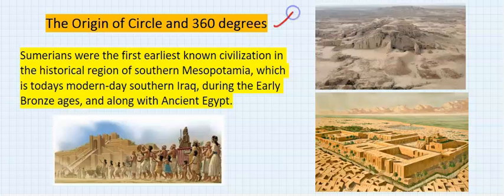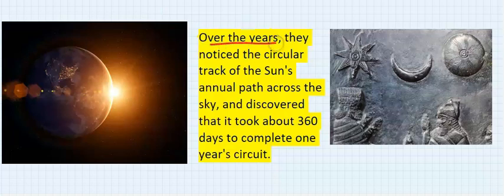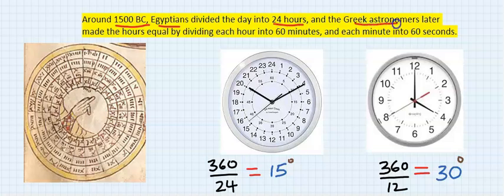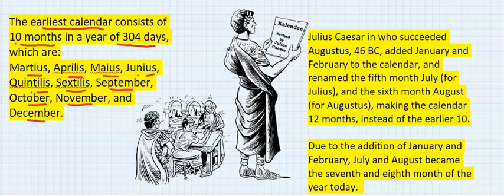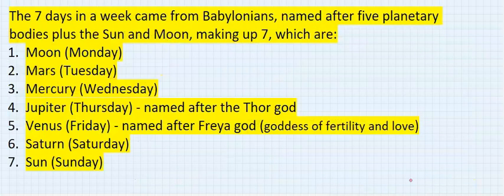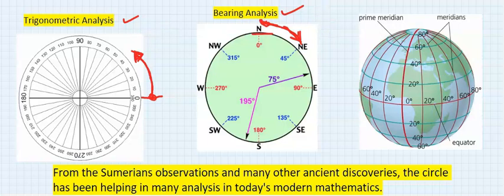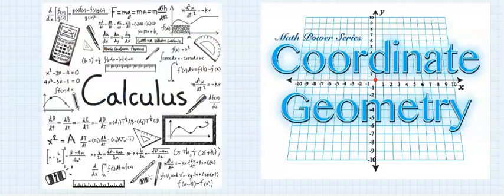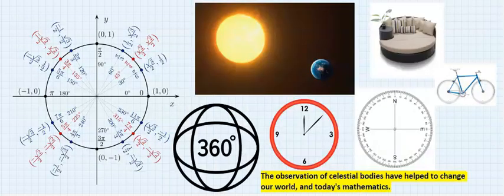BRIEF HISTORY OF 360 DEGREES IN TRIGONOMETRY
BRIEF HISTORY AND ORIGIN OF 360 DEGREES IN TRIGONOMETRY.
BRIEF HISTORY OF TRIGONOMETRY AND THE CALENDAR.